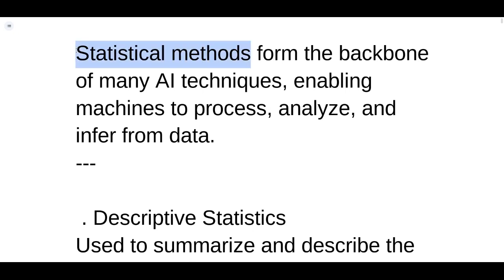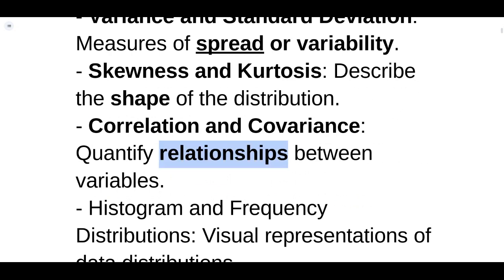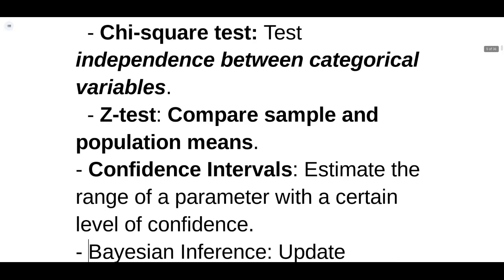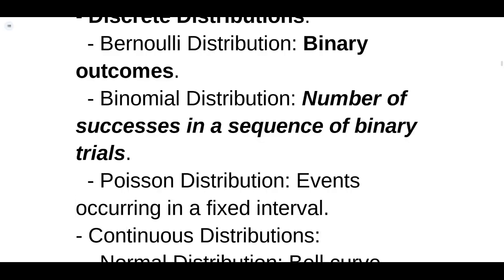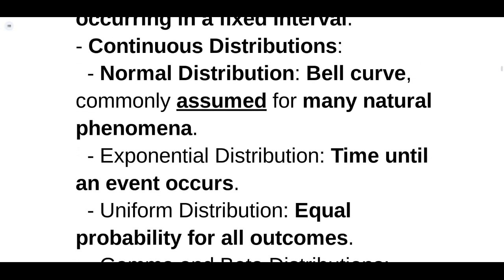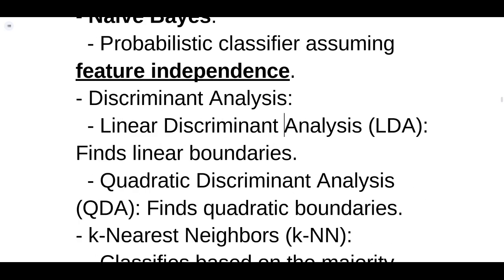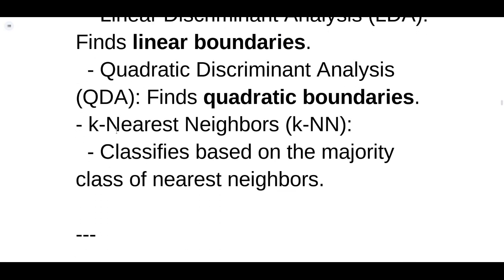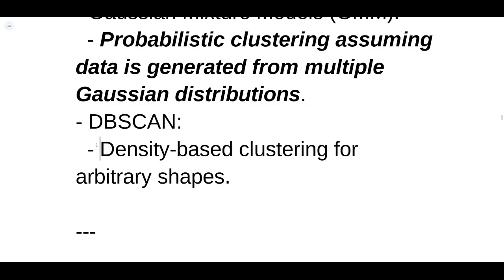Statistics in AI (part 1)